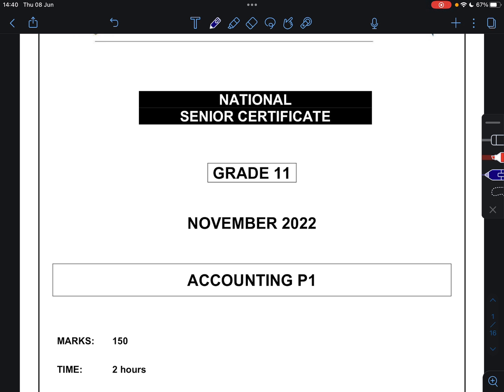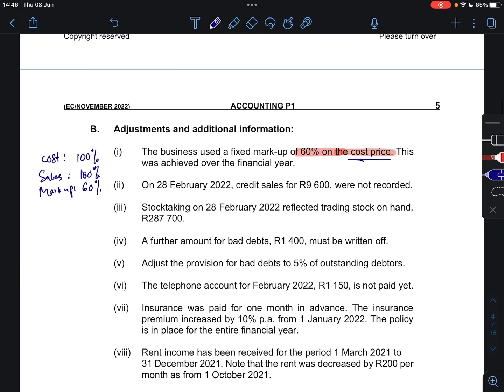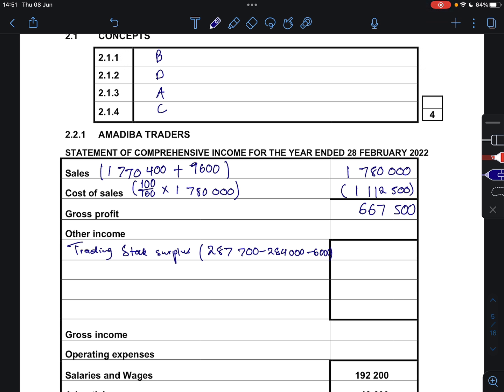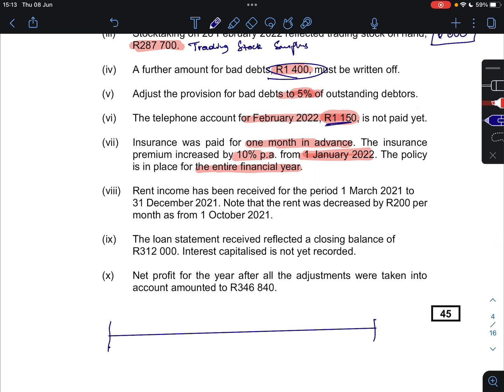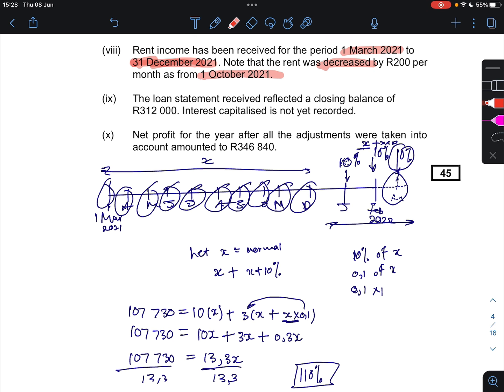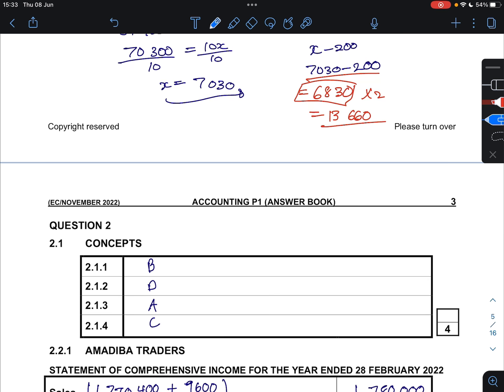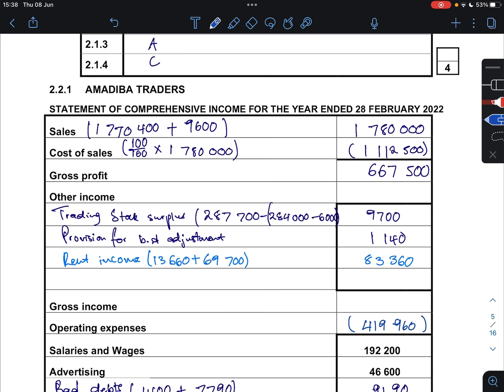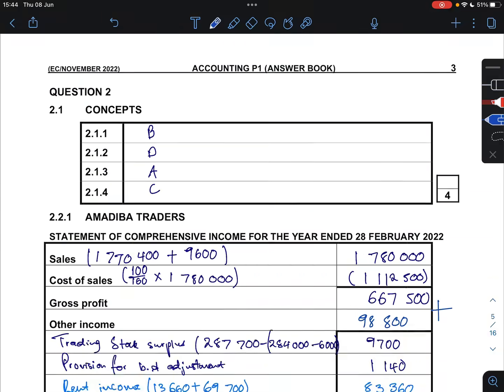Grade 11 Accounting | November 2022 Paper 1 | Income Statement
In today’s video I am focusing on grade 11 content, the Income Statement. Join me and let’s ace Accounting.☺️👍🏻